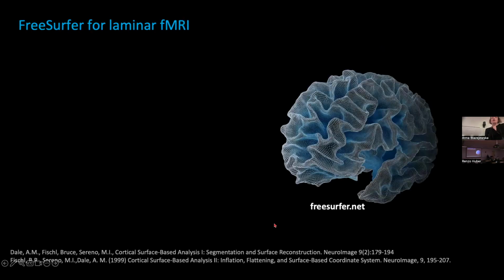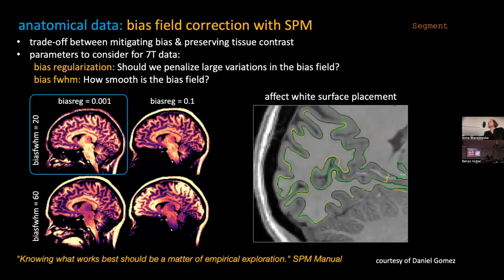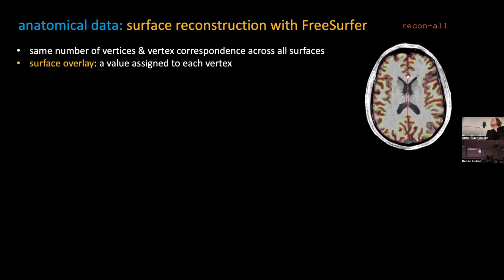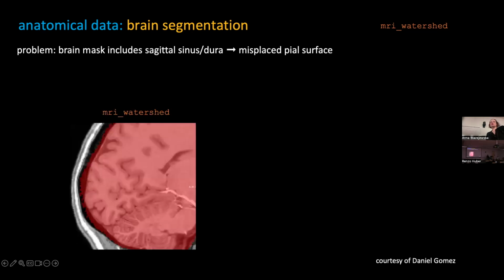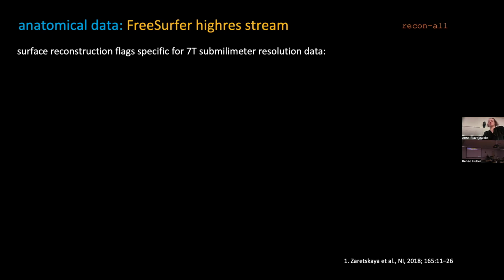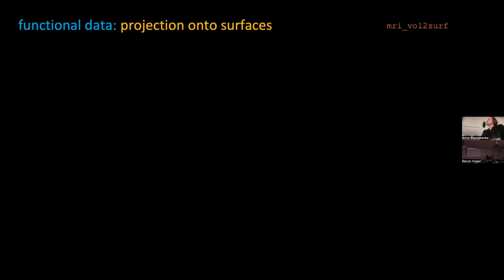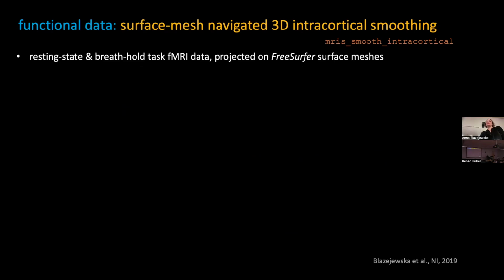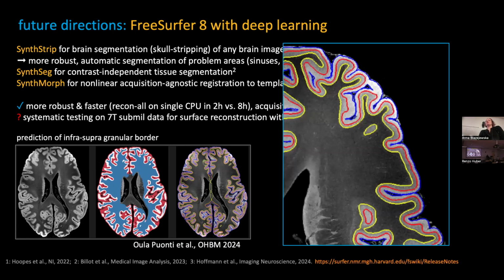Anna Blazejewska: Freesurfer processing pipeline for laminar fMRI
This lecture was recorded on Monday Oct 13th 2025 as part of the 4th layer-fMRI educational workshop.